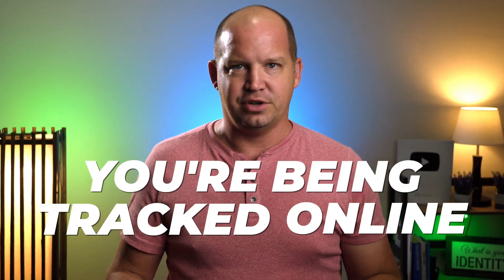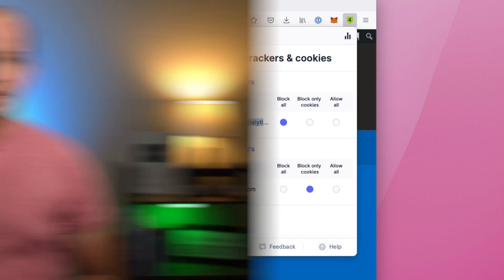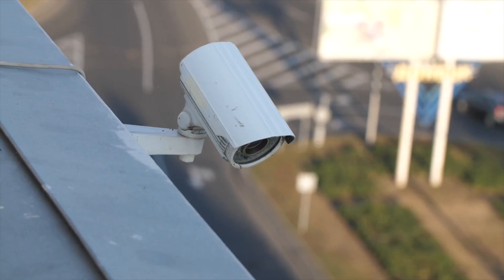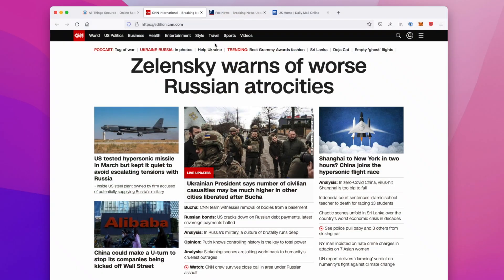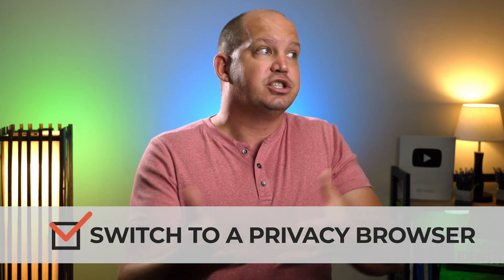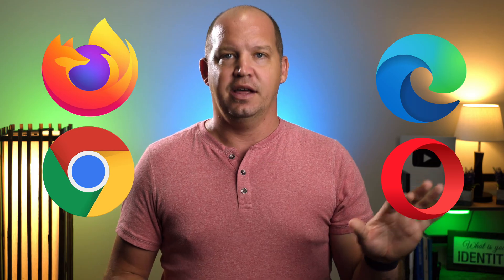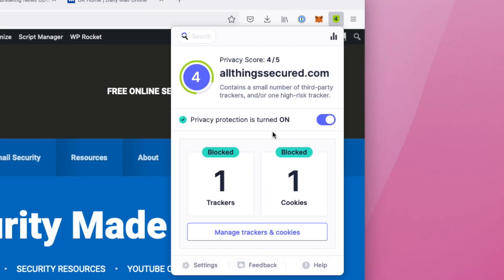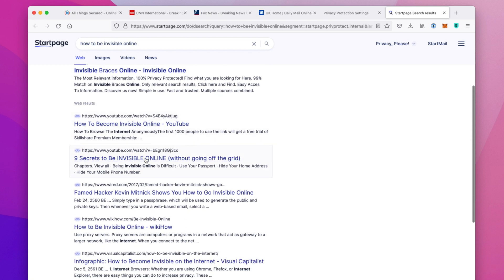STOP Being TRACKED Across the Internet! (here’s how)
It's no secret that we're being tracked online. But what exactly are these invisible trackers and digital cookies, and how are they used to track us? Here's a quick explanation, as well as some useful tips to avoid being tracked online.

Video Timestamps
0:00 - Introduction to Trackers and Cookies
0:53 - What is a Cookie?
1:13 - What is a Tracker?
1:43 - How Websites Use Trackers and Cookies
2:35 - How to Avoid Being Tracked Online
2:54 - TIP #1: Switch to a Privacy Browser
3:18 - TIP #2: Use the Startpage Extension

What are the important differences between invisible trackers and digital cookies? In this video, Josh walks us through a quick comparison of these trackers, as well as shares some practical tips on how to hide our identity online.